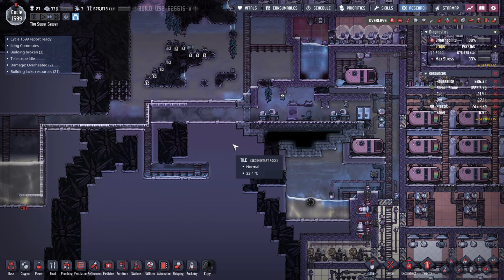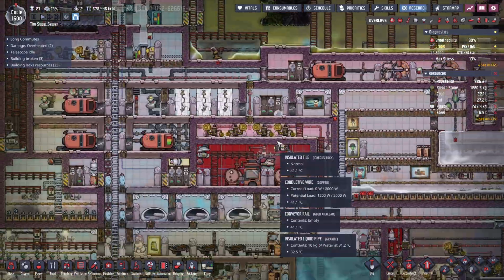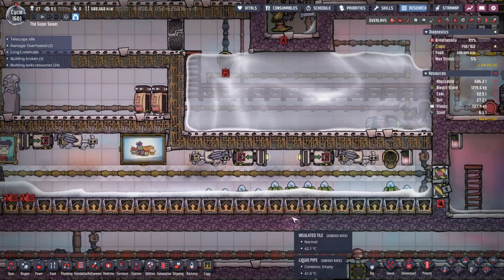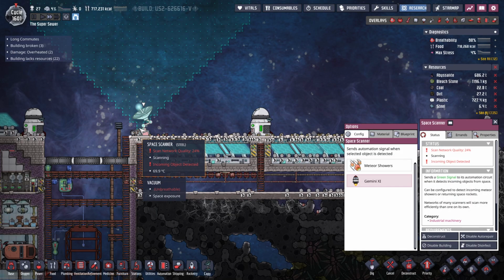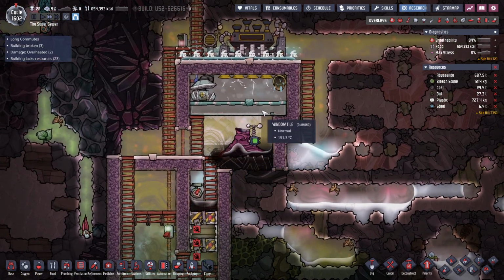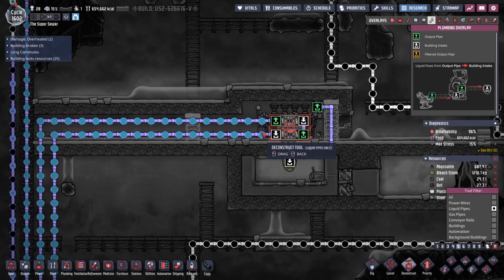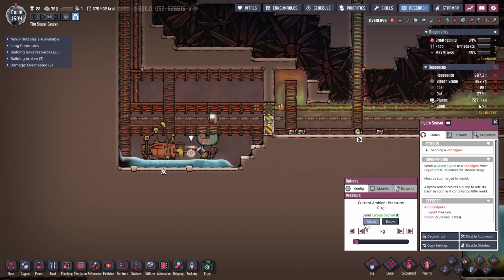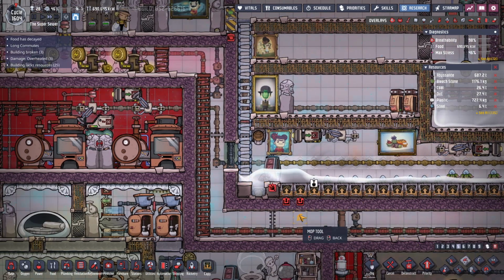Oxygen Not Included (EP-237)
S P A C E ! ! ! ! ! ! ! ! ! !